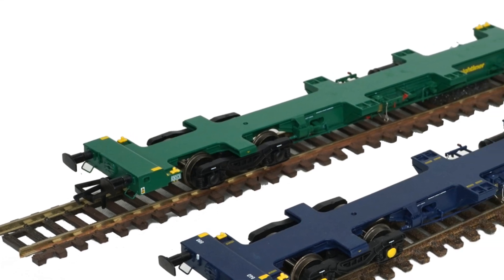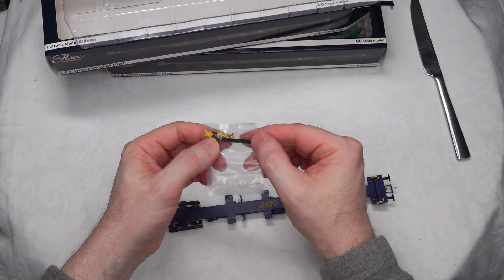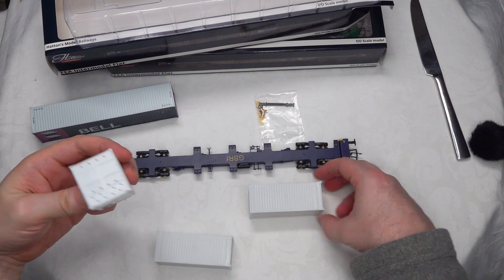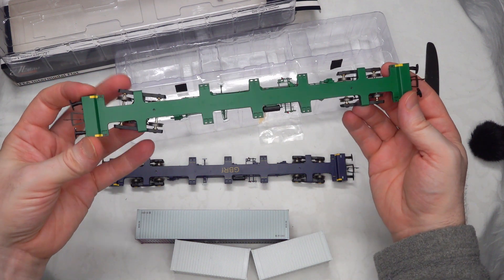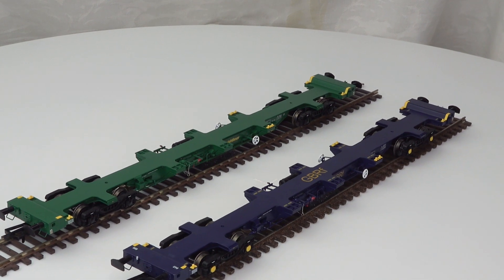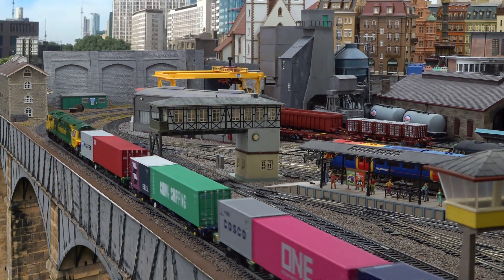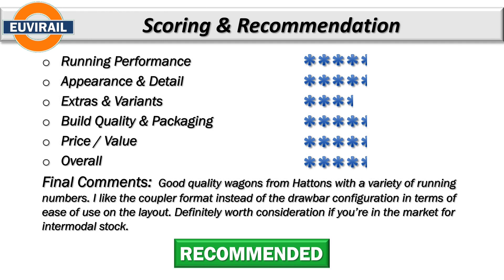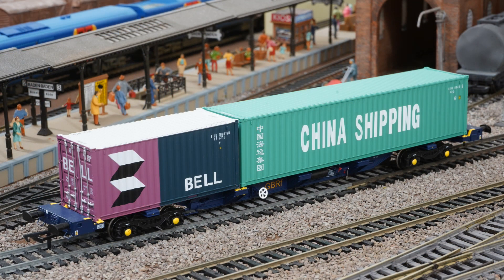Review: Hattons Intermodal Wagons incl. H4-FEAE-001A (Freightliner) and H4-FEAS-001A (GBRF)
Review of the Hattons range of Intermodal wagons for 00 Gauge covering both the GBRF and Freightliner variants.

00:00 - Introduction
00:45 - Unboxing
06:34 - Close-up View
08:19 - Running Session
10:29 - Summary
12:08 - Scoring